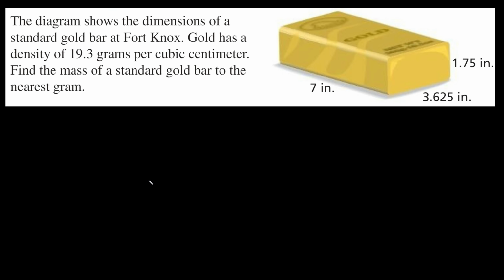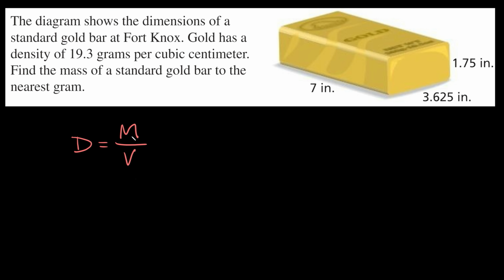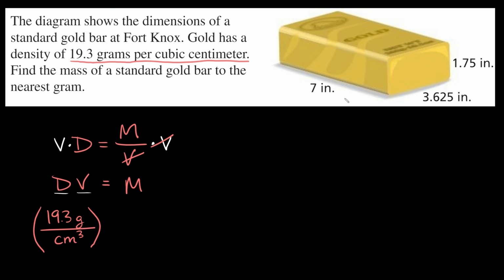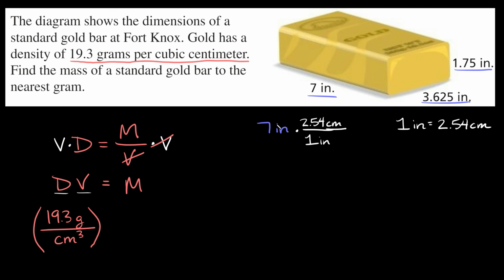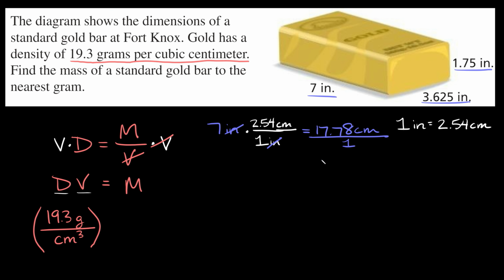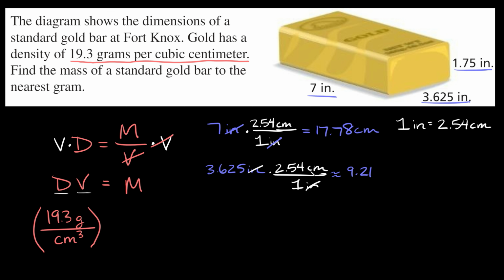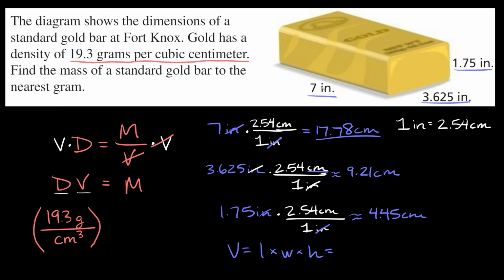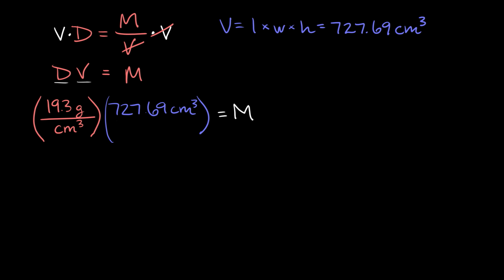Find Mass of Objects Using Density Formula | Unit Conversions | Eat Pi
In this video, I teach you how to find the mass of an object using the density formula D=M/V where:
D = Density
M = Mass
V = Volume
I show you how to solve for the mass when given density and convert the volume from cubic inches to cubic centimeters.